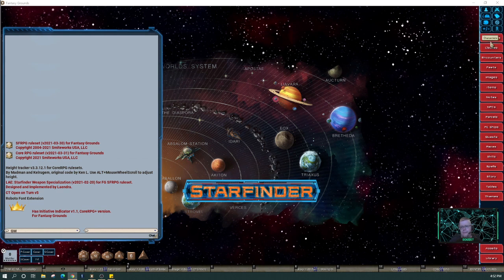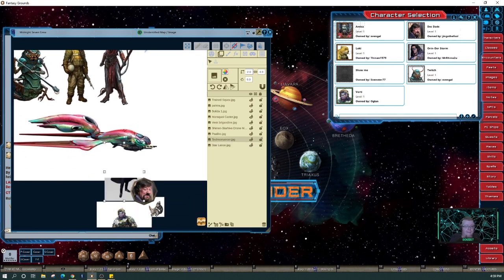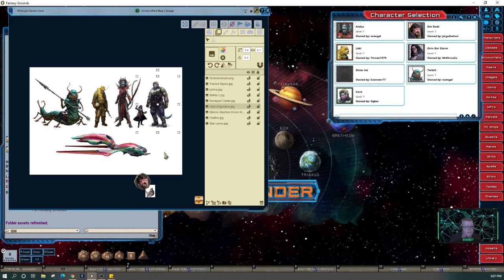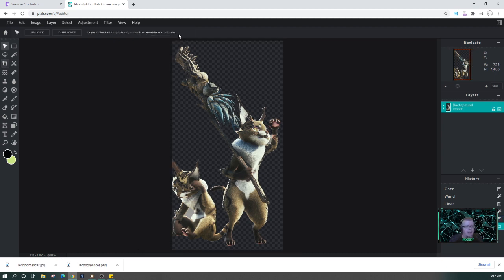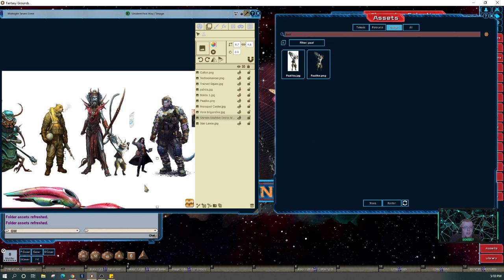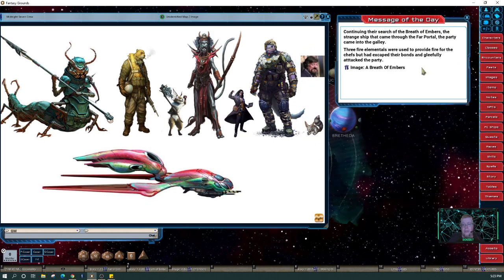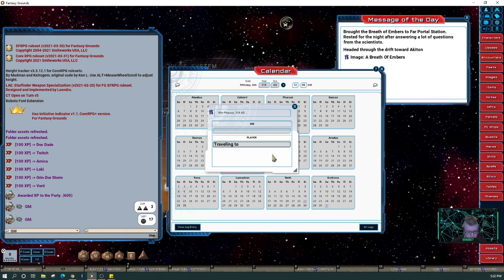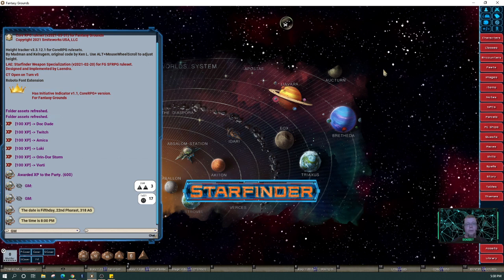Prepping for Starfinder using Fantasy Grounds Unity 28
Making a group photo of your party. Adding a calendar and adding entries.  Updating the Message of the Day.